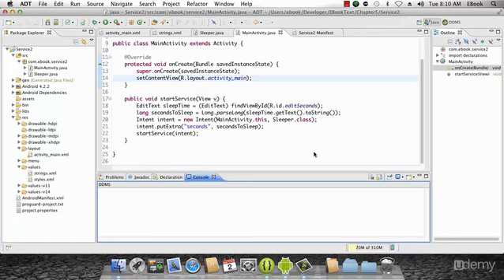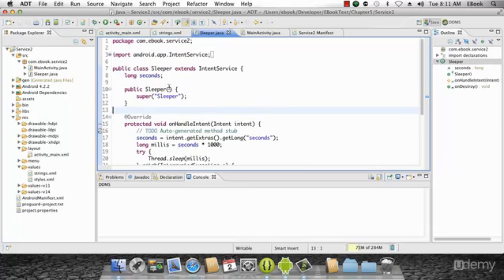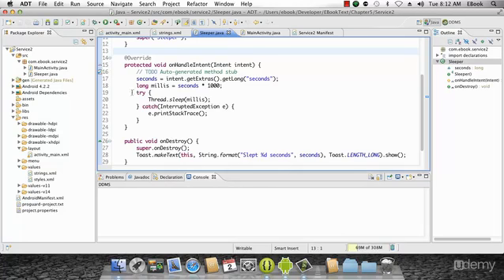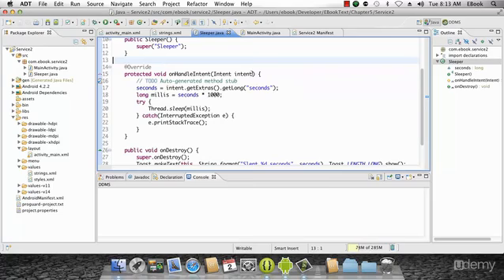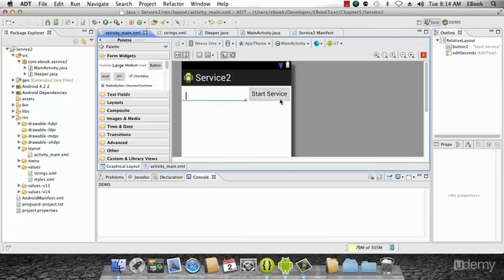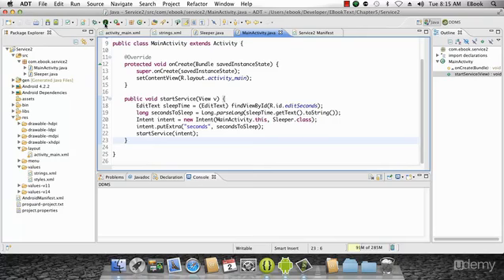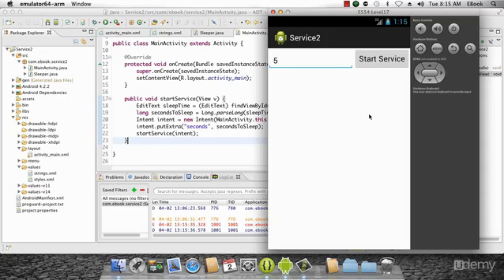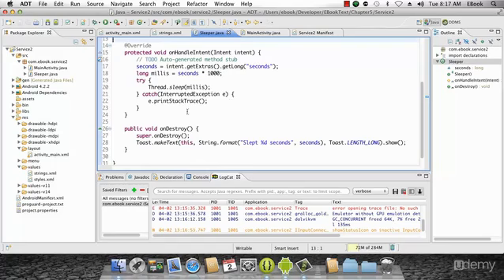Services 1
Services  .Android is an open source and Linux-based operating system for mobile devices such as smartphones and tablet computers. Android was developed by the Open Handset Alliance, led by Google, and other companies.